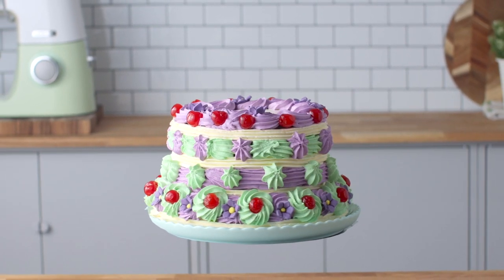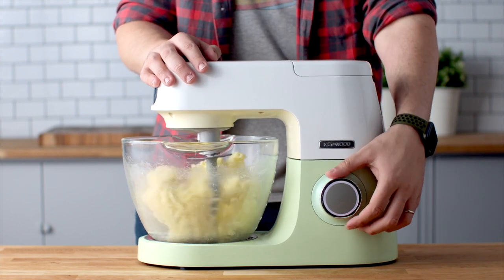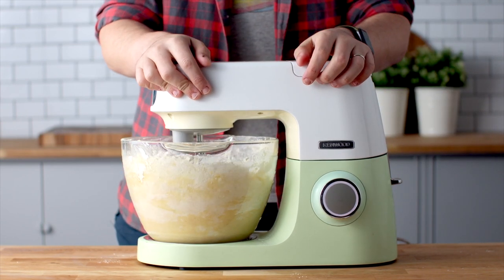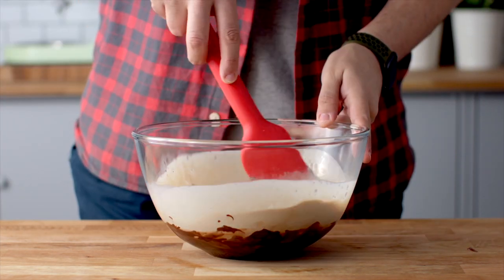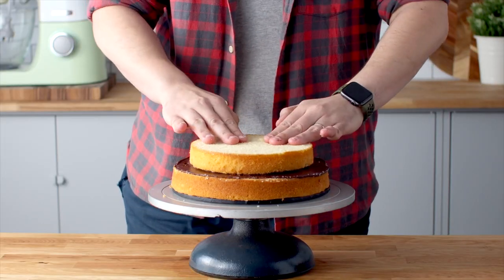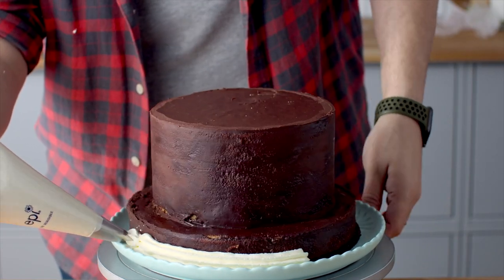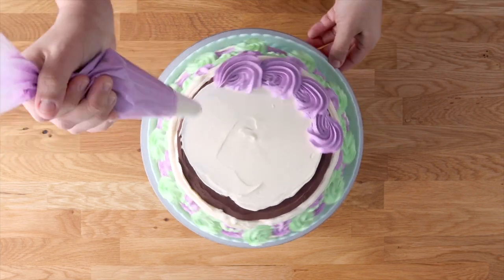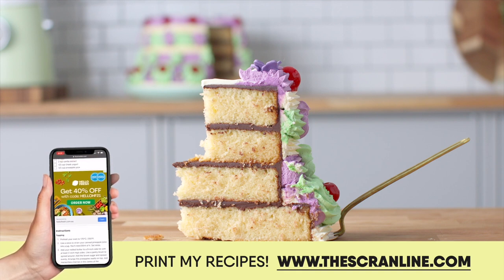Aunt Petunias Pudding - MOVIE MONDAY! - The Scran Line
⬇️⬇️⬇️⬇️ RECIPE ⬇️⬇️⬇️⬇️

⏱️TIMESTAMPS⏱️
00:00 - INTRO
00:33 - MAKING THE BATTER
01:56 - TIME TO BAKE THE CAKE
02:23 - GANACHE
02:46 - TRIMMING YOUR CAKES
03:12 - FILLING AND CRUMB COATING THE CAKE
03:51 - PREPARING THE FROSTING
04:22 - LET’S DECORATE!
05:15 - FINISHING TOUCHES!
05:30 - THANKS FOR WATCHING!